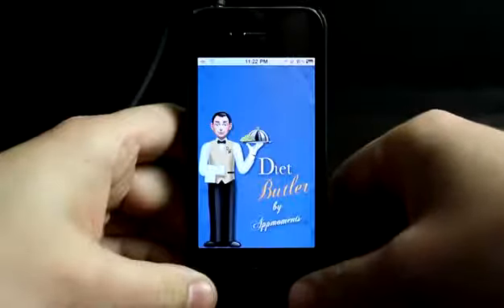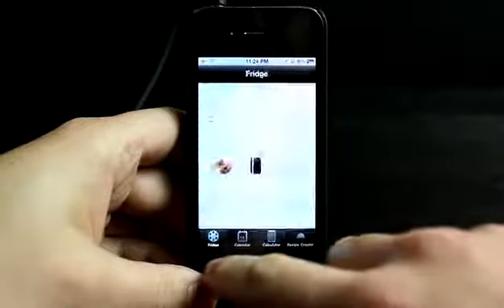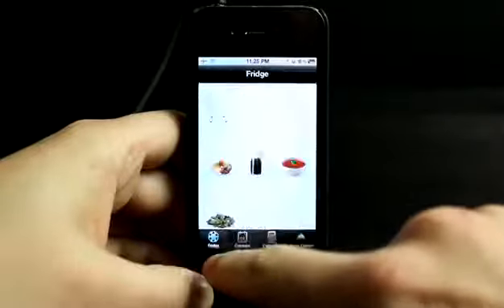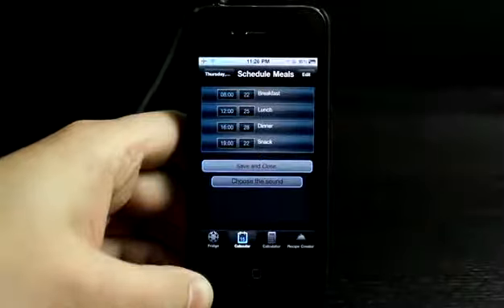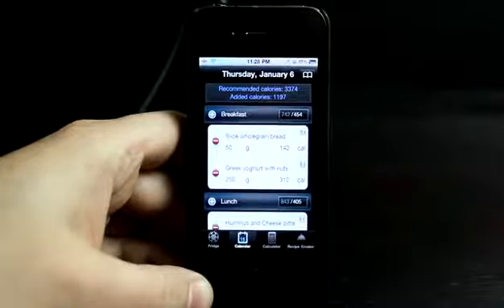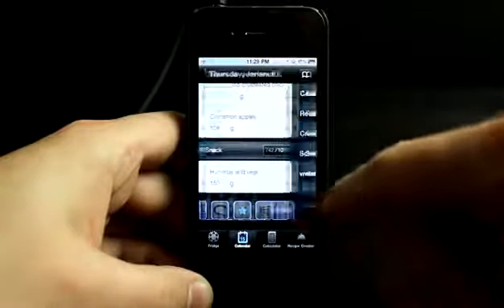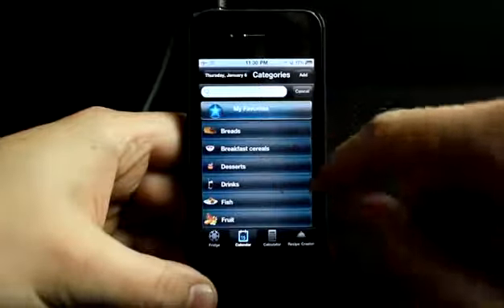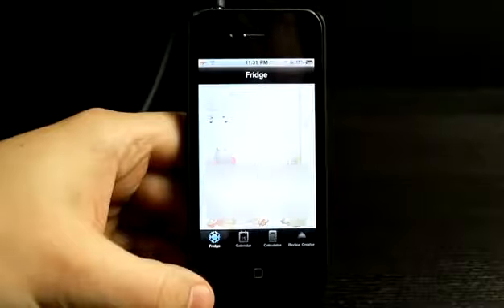Diet butler Demo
Great Demo showing features and functions of the App )